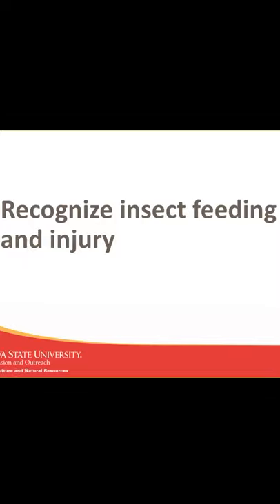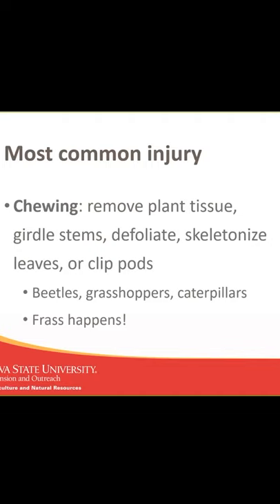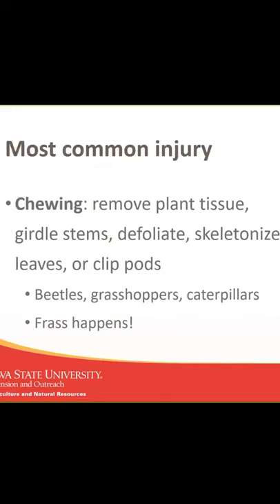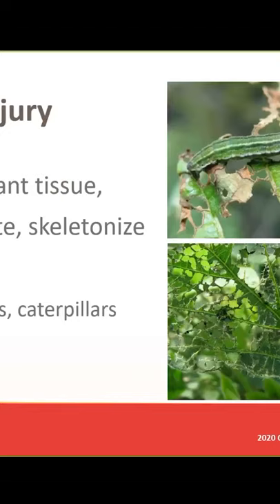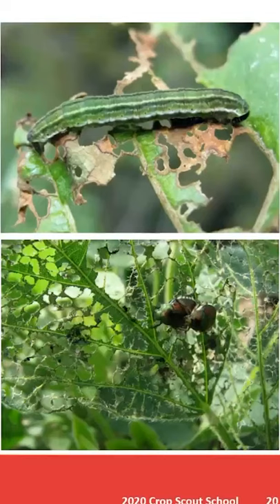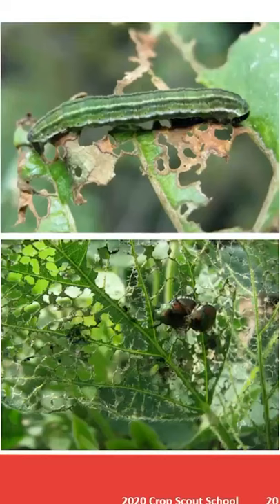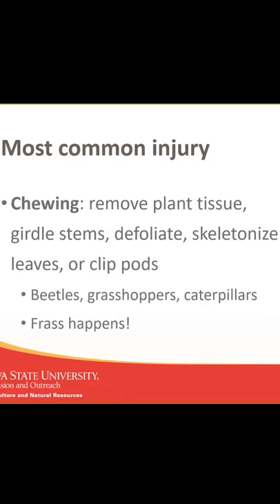IPM Shorts: Recognize Insect Feeding